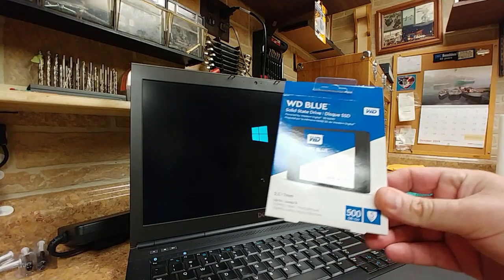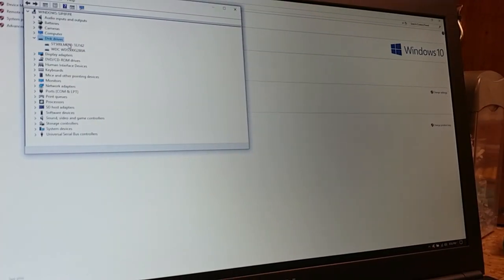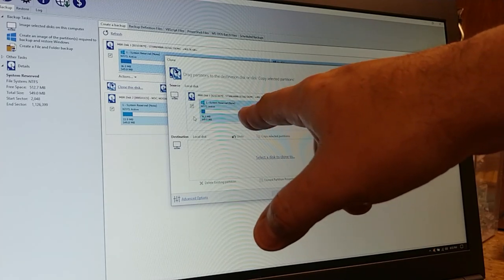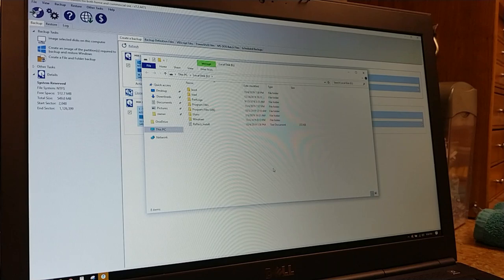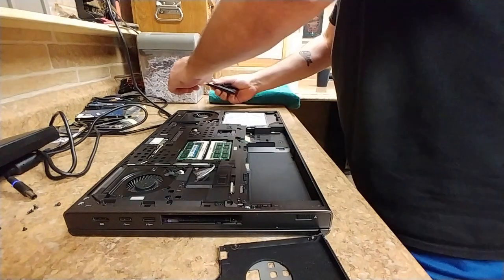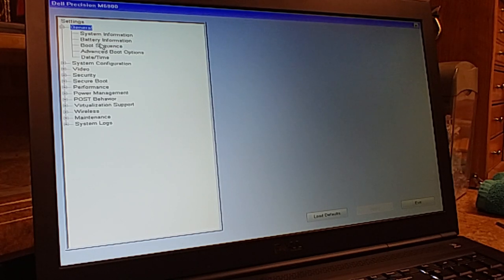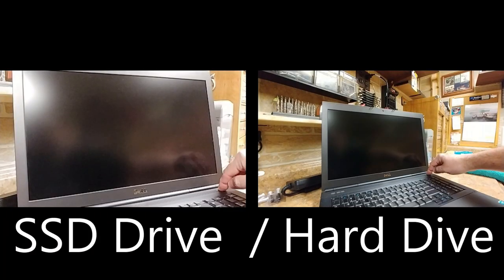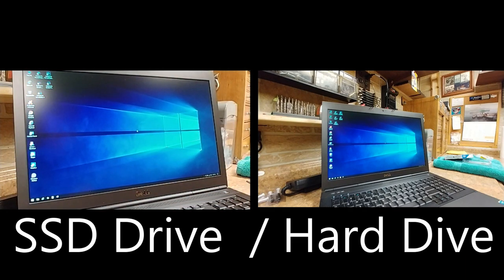Ghosting a Hard Drive to a SSD Drive